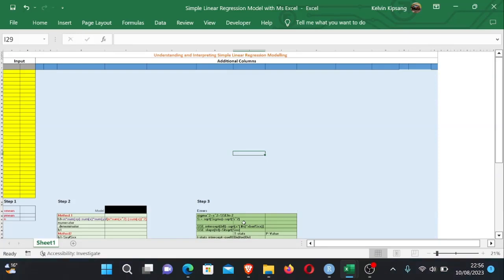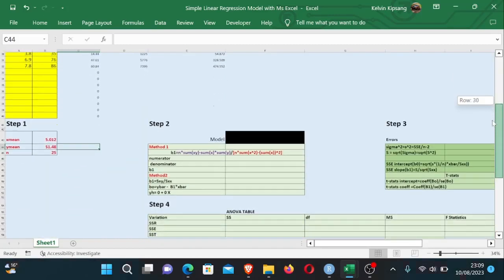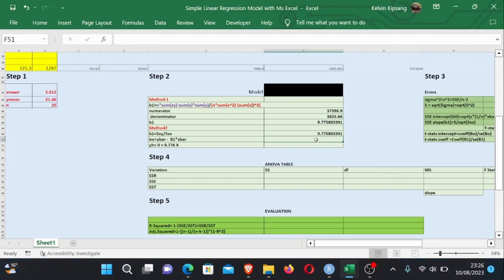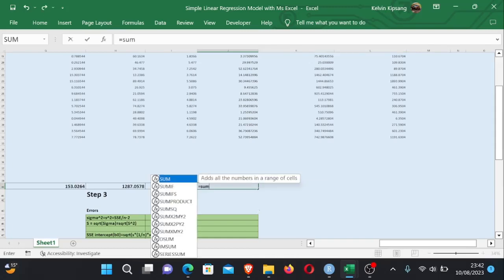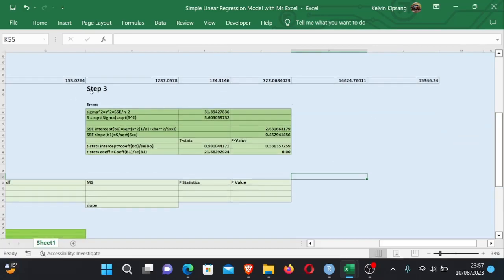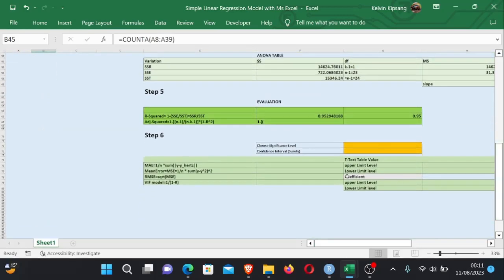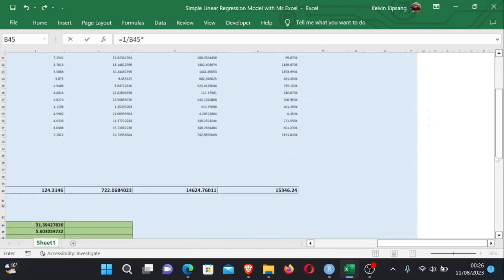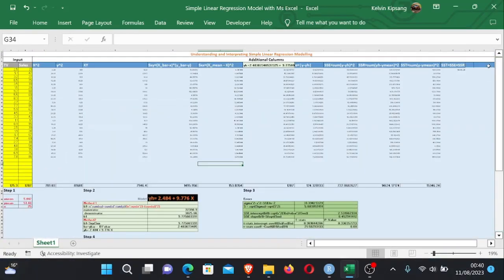Modelling with Ms Excel - Understanding and Interpreting Simple Linear Regression Output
As a Statistician, Data Scientist, Data Analyst and Mathematician you need to understand what and how each and every computation is happening behind every Regression metric output displayed. Therefore, MS Excel just like R and Python programming, provide the best platform to build a model and used it with the various and different dataset. This is like building another software in a way that you prefer your and based on your statistics understanding. In this article, am going to build simple linear Regression model with MS Excel and will use the dataset with the 25 rows. I want to predict the Sales based on the number of the Tv shows advertisement.

If you have enough confidence, you can try solving this problem. I have provide the link for the Linear Regression  model problem, model data, test model data and linear regression model solution.